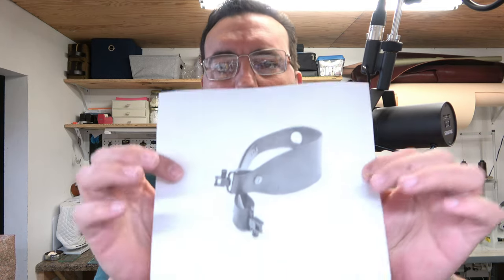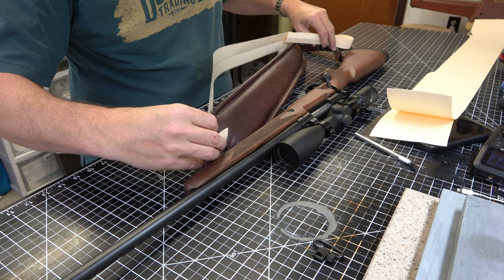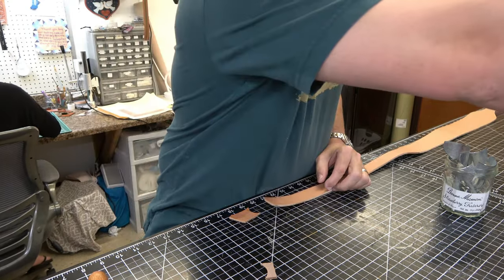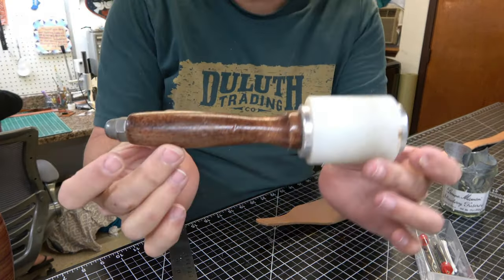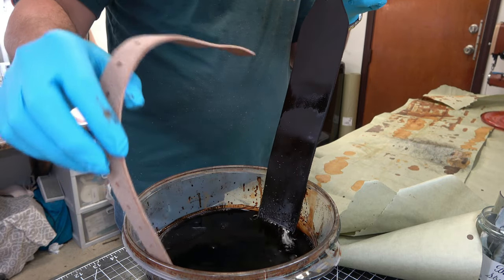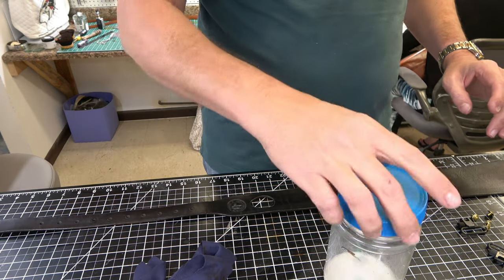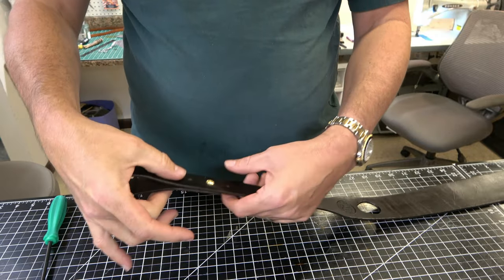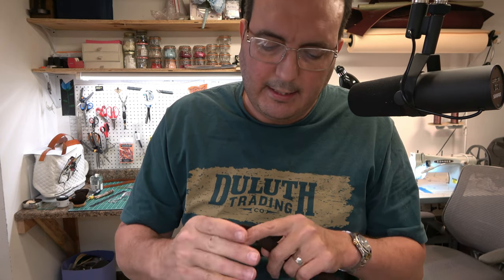How to Make a Custom Leather Rifle Sling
Leather rifle slings are a must for any serious hunter. In this video, I'll show you how to make a custom one. This is a simple pattern and lends itself well to any number of modifications.

Help me continue to provide valuable "how-to" videos to the general public by becoming a "Creative Restorations Patron":

Full list of materials needed to come!